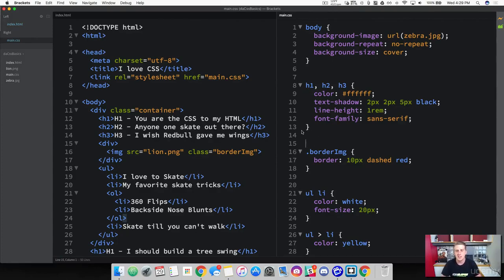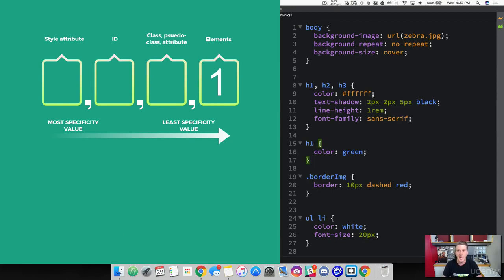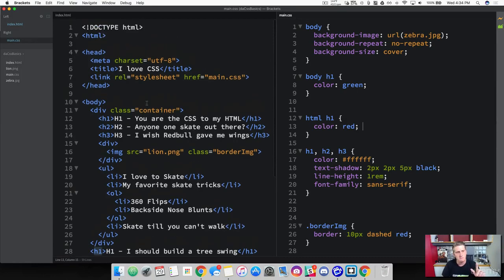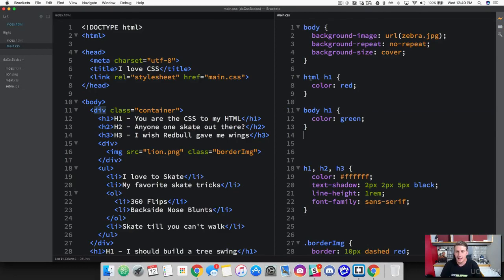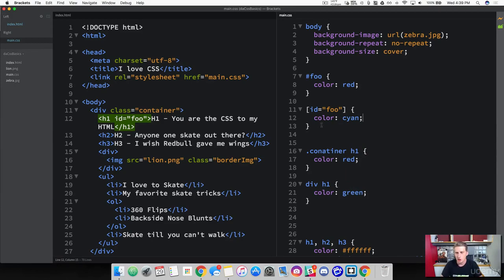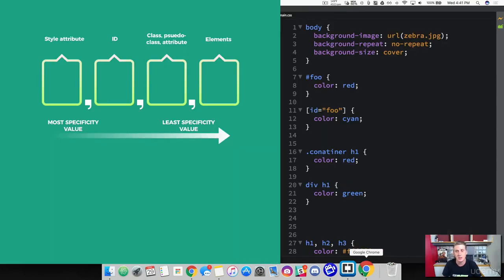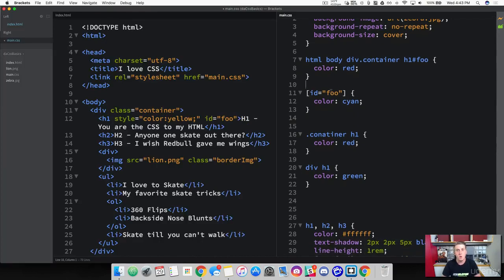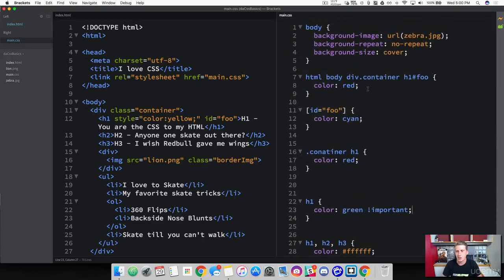CSS Specificity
My favorite word haha. In this lesson, we'll discuss how different HTML elements hold a different "point value". Different HTML selectors will take priority over other selectors. This is important to learn so you can understand how browsers decide which CSS rules to apply to your HTML.